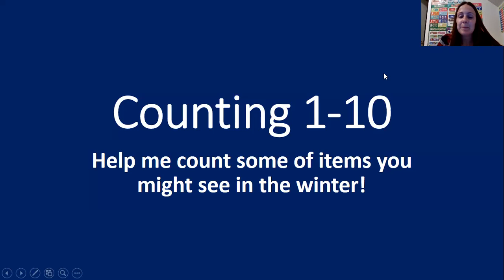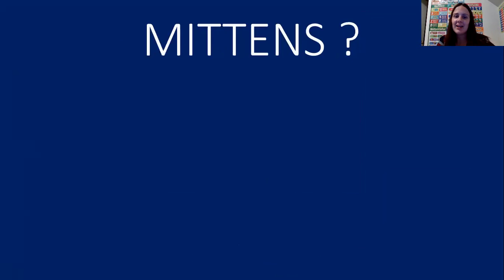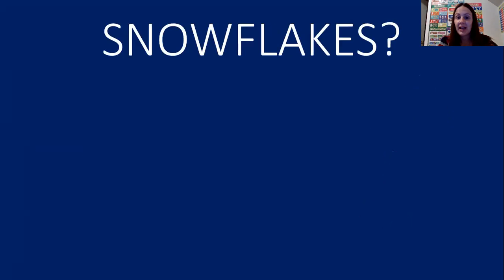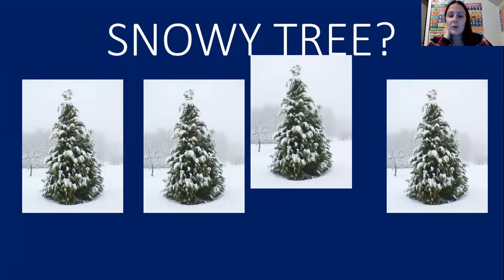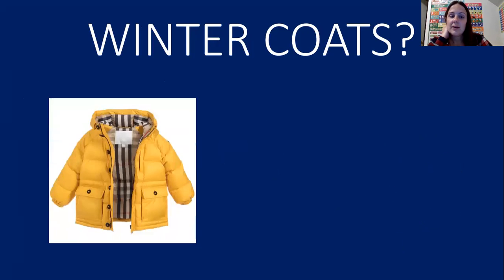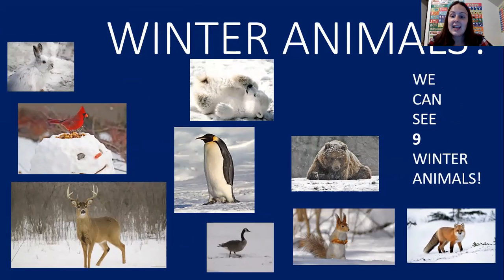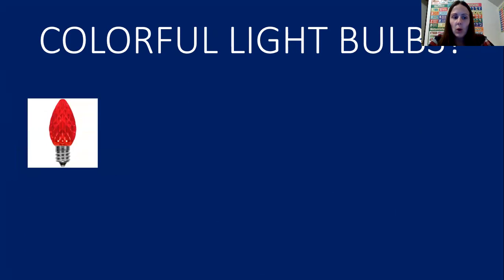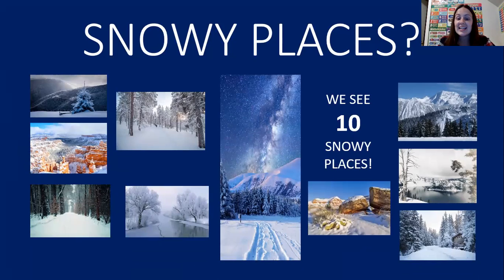Winter Math W/ Miss Brandi